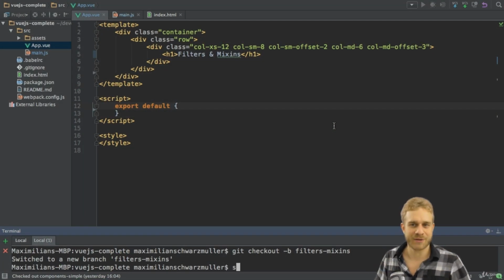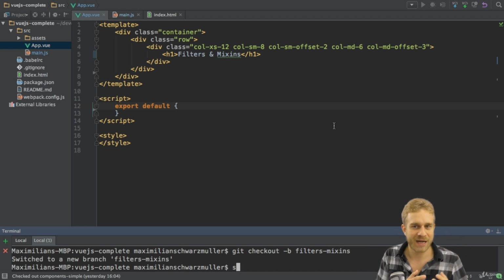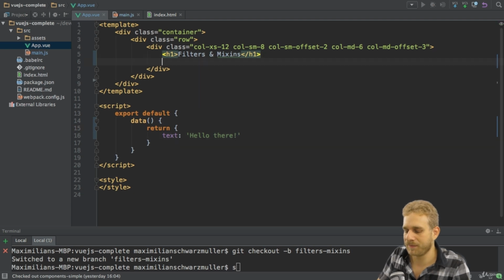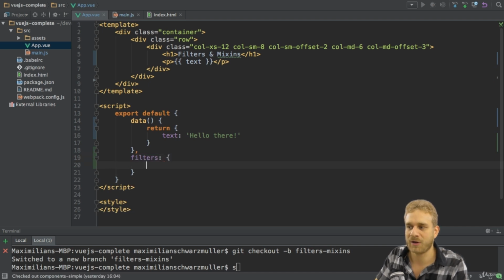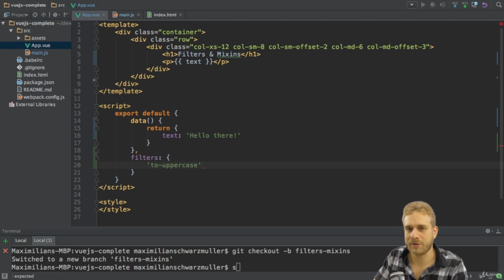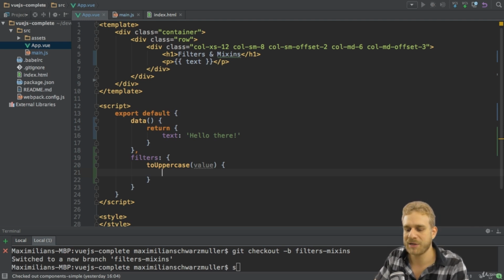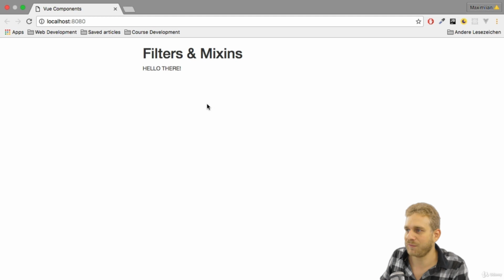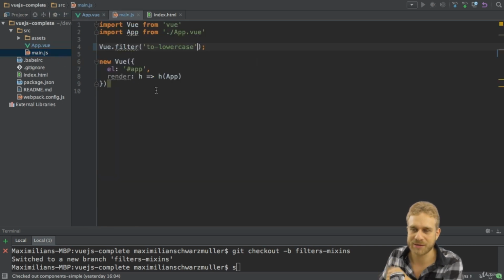XIII. Filters and Mixins. 2. Creating a Local Filter